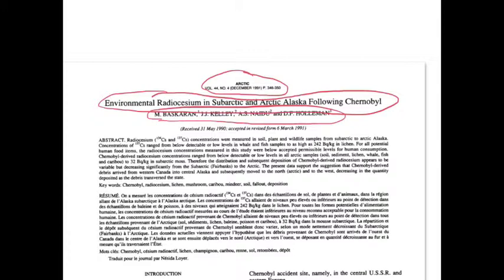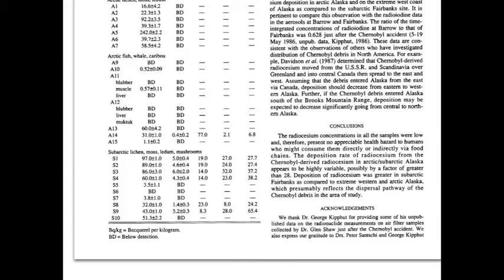Elements of Style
Tutorial on the proper construction of research papers for MSL 111 at the University of Alaska Fairbanks.